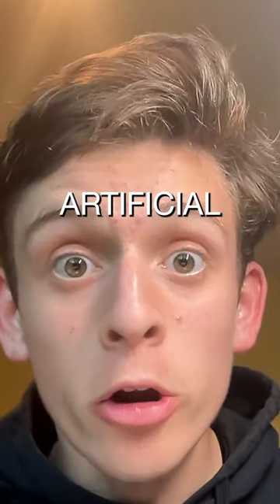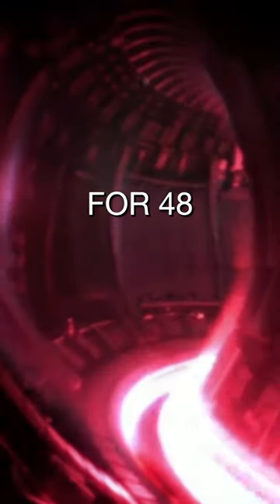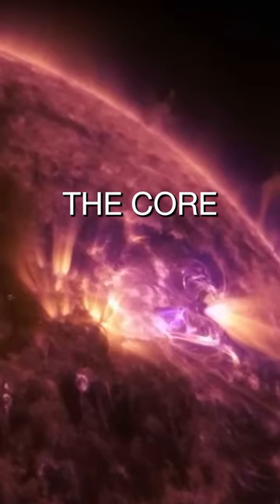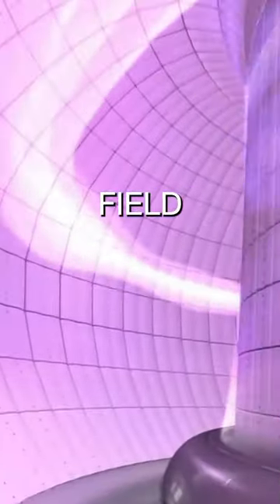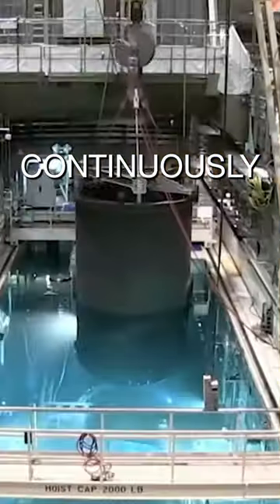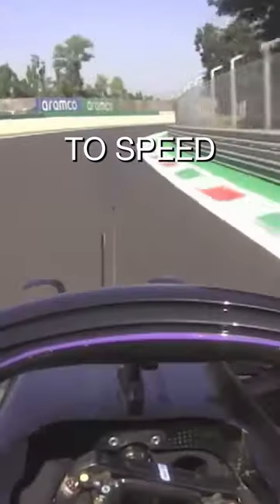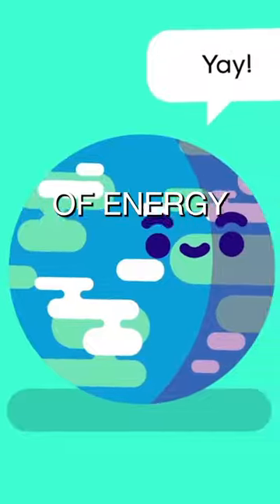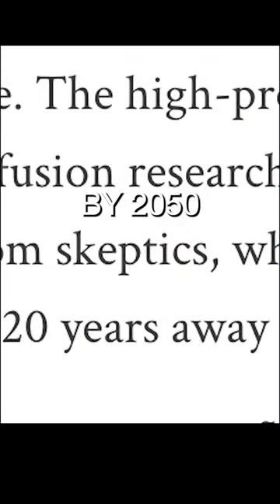Korea Sets New World Record In Nuclear Fusion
Here's a breakdown of the process:

Fuel Preparation: The tokamak contains a fuel mixture of deuterium and tritium, which are isotopes of hydrogen. These isotopes are heated to extreme temperatures to form a hot, ionized gas called a plasma.

Plasma Formation: The plasma is confined and shaped by powerful magnetic fields within the tokamak. This confinement prevents the hot plasma from touching the walls of the tokamak, which would cool it down and disrupt the fusion process.

Heating: Additional heating methods such as radiofrequency heating or neutral beam injection are used to further heat and compress the plasma to the extreme temperatures and pressures required for fusion to occur. These methods provide the initial energy input required to initiate the fusion reactions.

Fusion Reactions: Once the plasma reaches temperatures of hundreds of millions of degrees Celsius, the deuterium and tritium nuclei collide at high speeds and fuse together, forming helium nuclei, a neutron, and releasing a large amount of energy.

Energy Release: The energy released in the fusion reactions heats up the plasma even further. This heat is then transferred to a coolant, typically a liquid metal or a gas, circulating outside the plasma chamber.

Heat Extraction: The hot coolant is used to generate steam, which drives turbines to produce electricity in a manner similar to conventional power plants.

Neutron Capture: Neutrons produced in the fusion reactions are captured by a surrounding blanket of material, such as lithium, which absorbs the neutrons and undergoes nuclear reactions to produce more tritium fuel for the fusion process, completing the fuel cycle.

Fusion energy also holds immense promise for revolutionizing the global energy landscape and addressing critical challenges facing humanity:
Clean Energy: Fusion offers a virtually limitless source of clean energy. Unlike fossil fuels, fusion reactions produce minimal greenhouse gas emissions and do not generate long-lived radioactive waste. This could significantly mitigate climate change and reduce reliance on polluting energy sources.

Overall, the tokamak uses a combination of magnetic confinement, extreme heat, and carefully engineered fuel cycles to sustain and control nuclear fusion reactions, with the aim of producing a clean and virtually limitless source of energy. However, achieving sustained fusion reactions with a net energy gain remains a significant technical challenge that researchers are actively working to overcome.